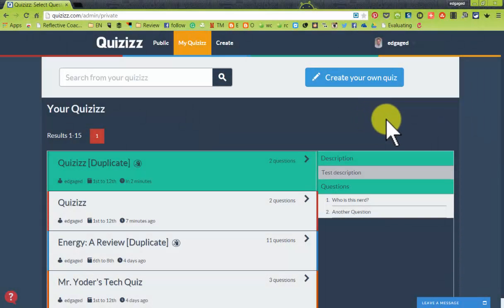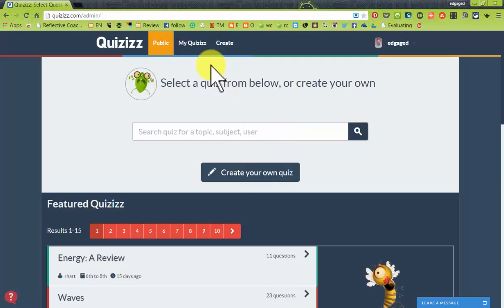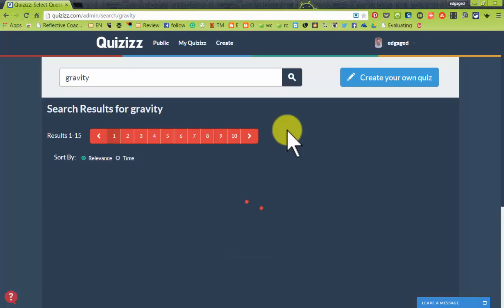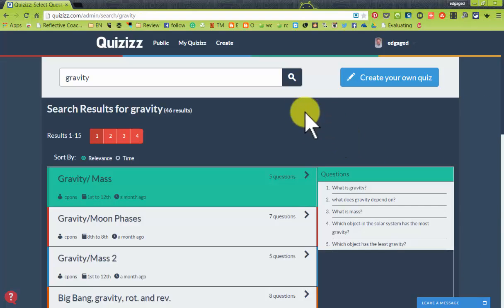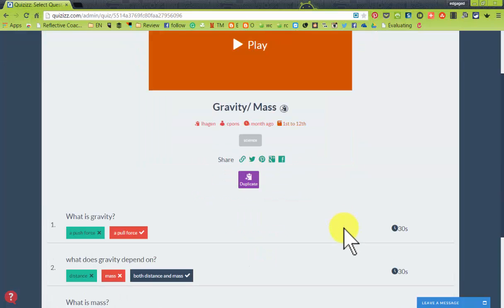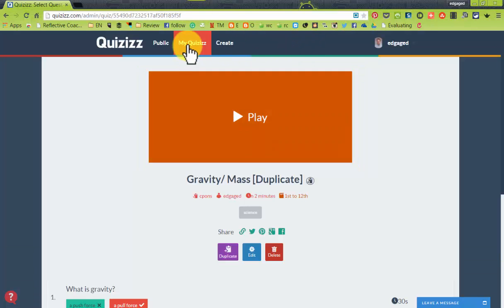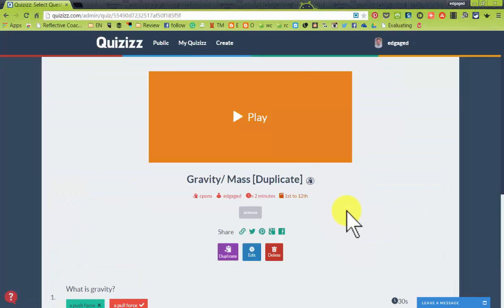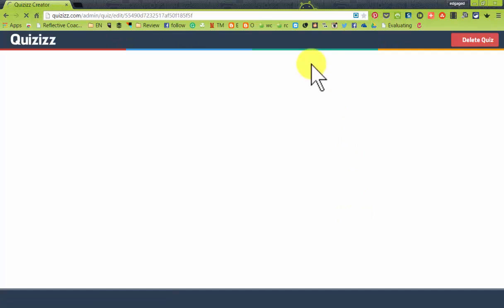Quizizz: Public Quiz Access and Editing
Quizizz provides a great opportunity for teachers to use assessments others have made. Teachers can also duplicate a quiz and edit them so that they are customizable to your class needs.